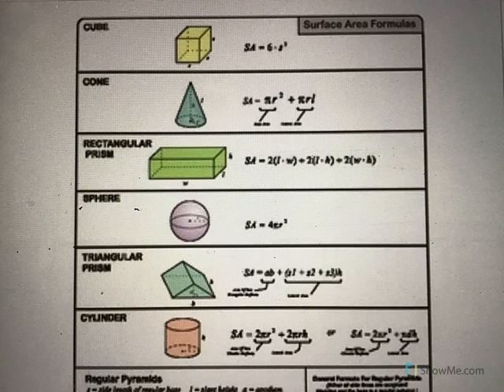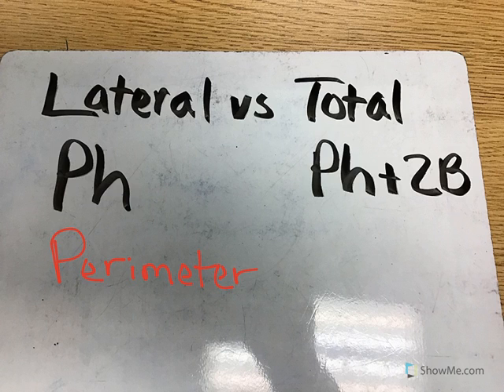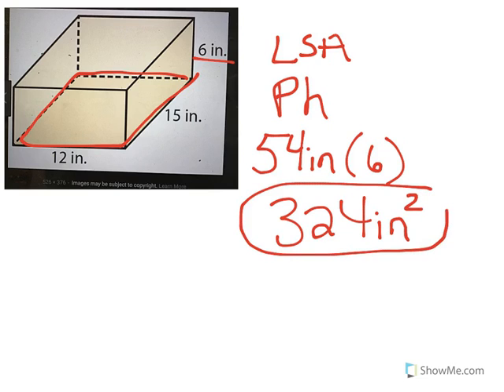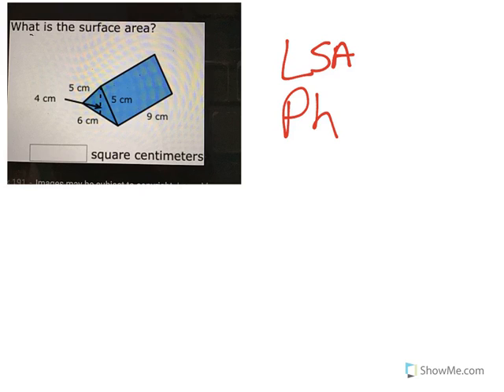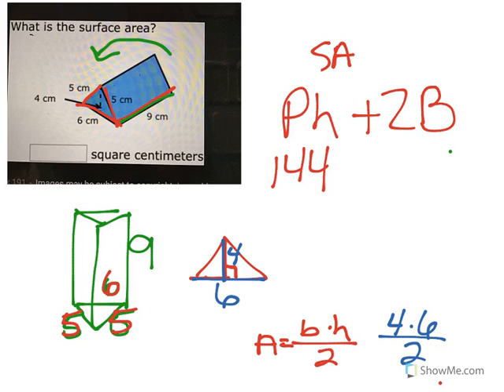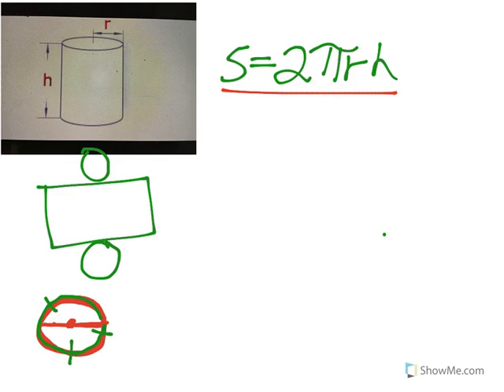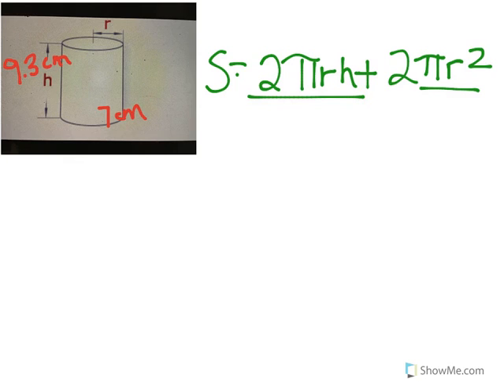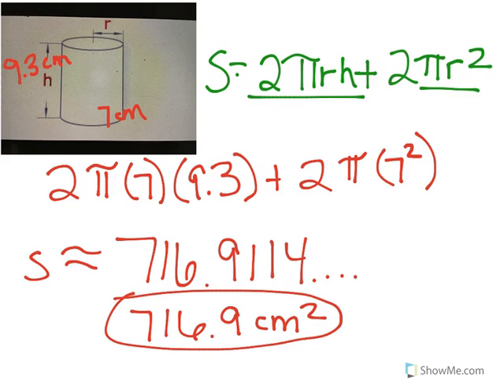Surface Area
Lateral and total surface area